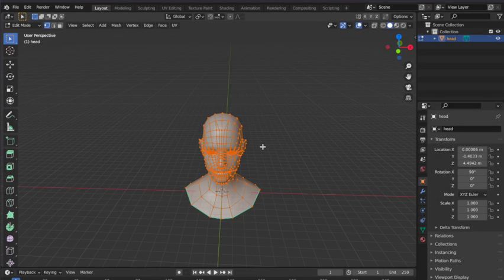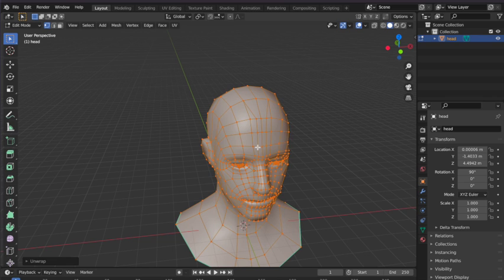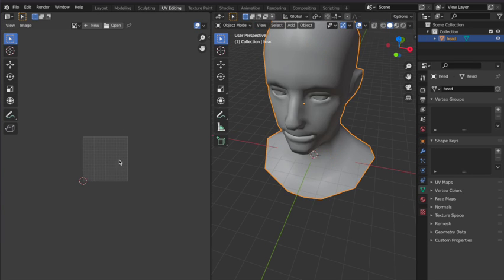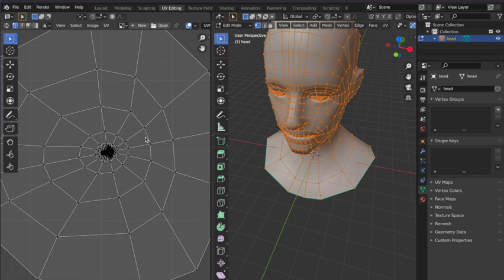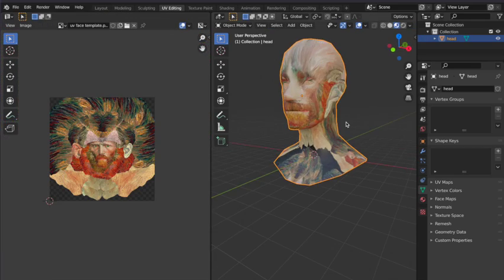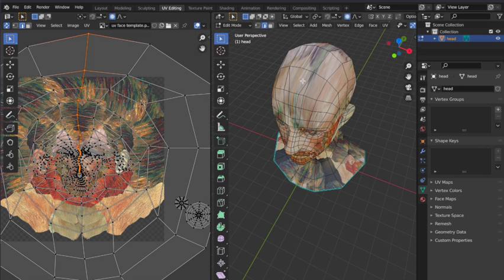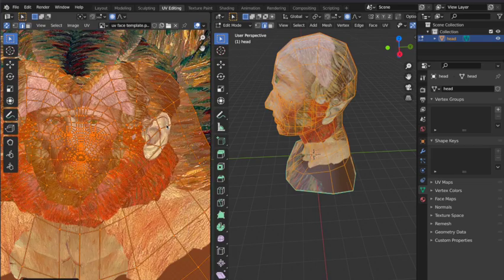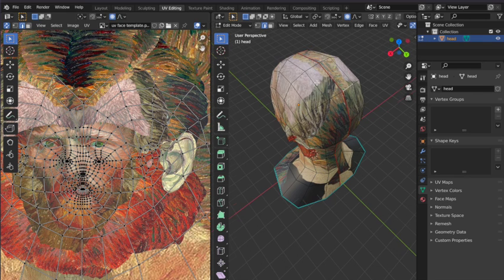UV mapping VAN GOGH'S face to 3D head BLENDER fet. DAVE